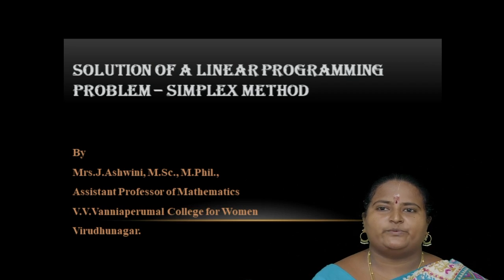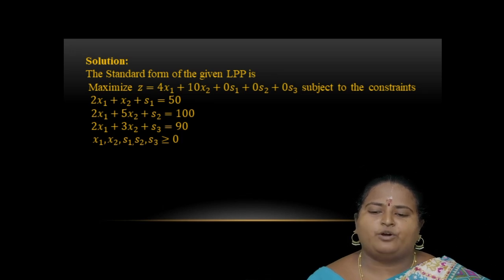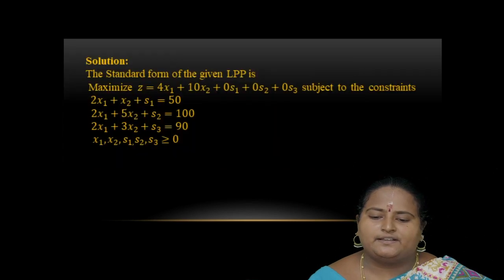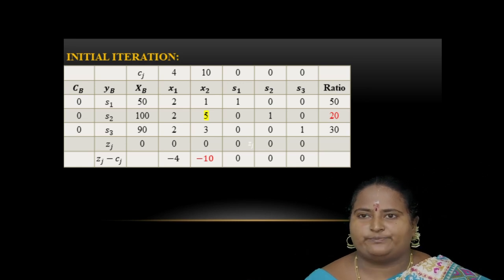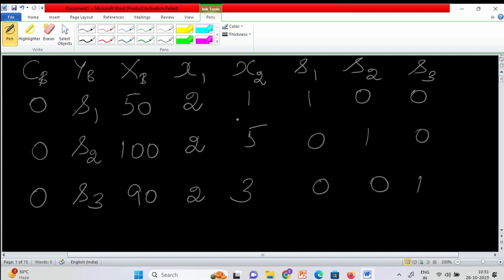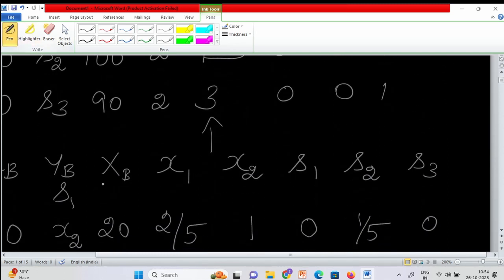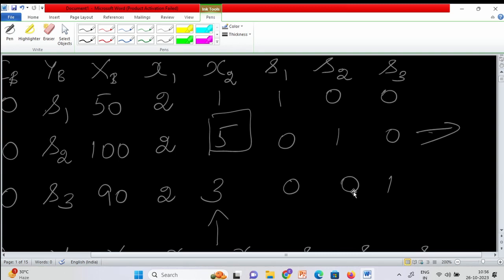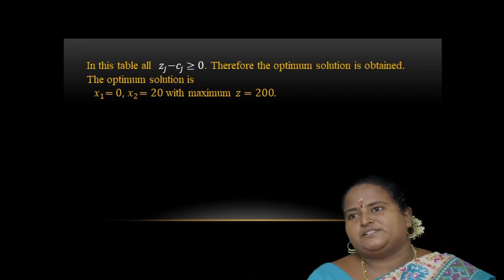Solution of a Linear Programming Problem - Simplex Method